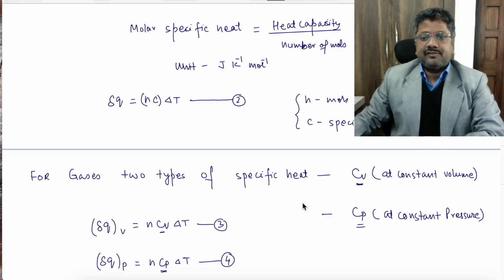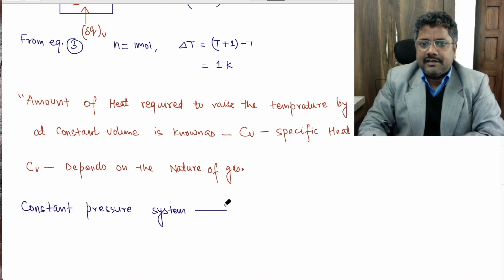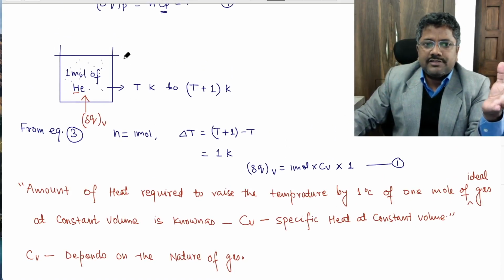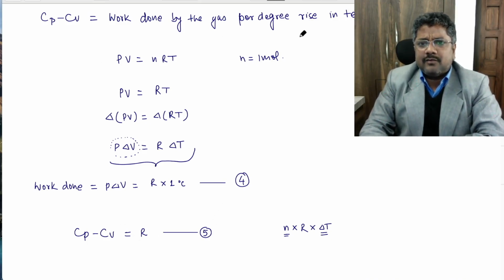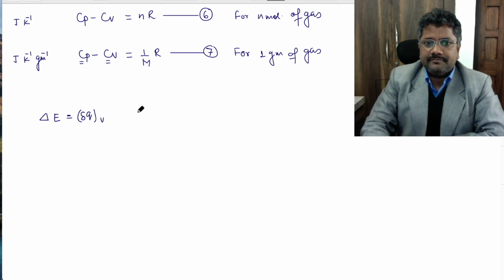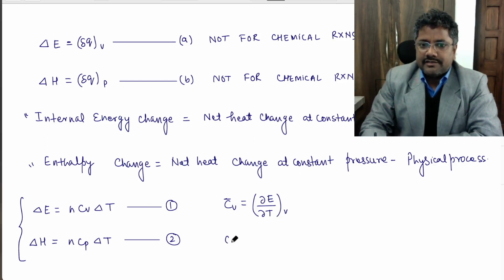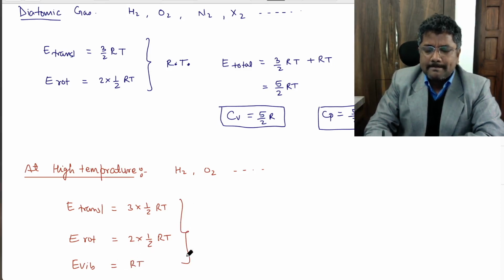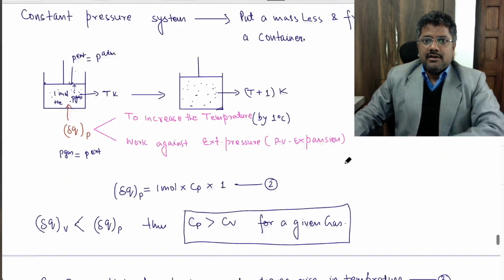THERMODYNAMICS 7 | HEAT CAPACITY OF GASES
BSC | IIT-JEE | NEET | JRF-NET |Cp& Cv |